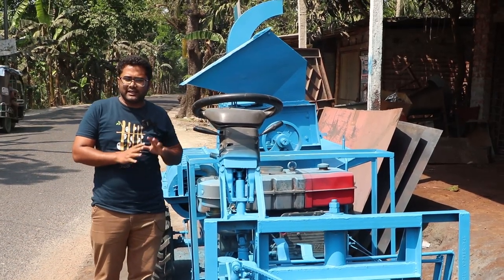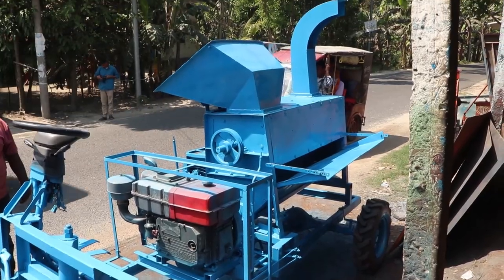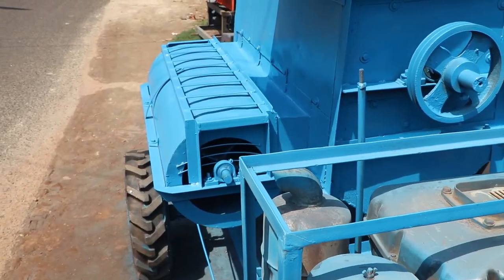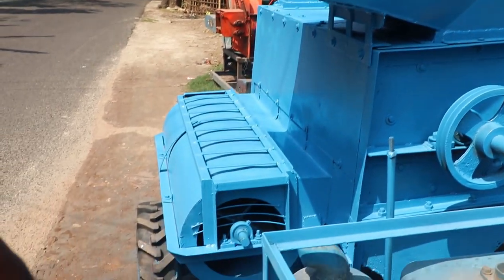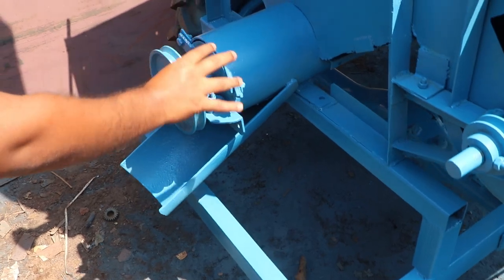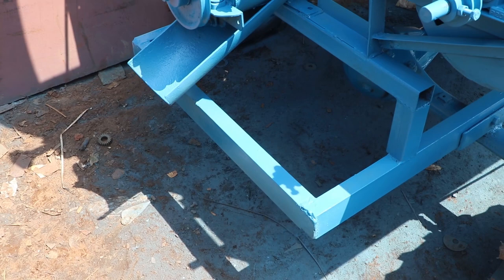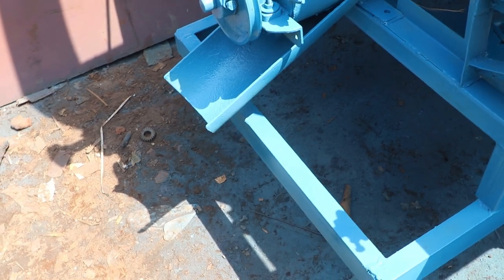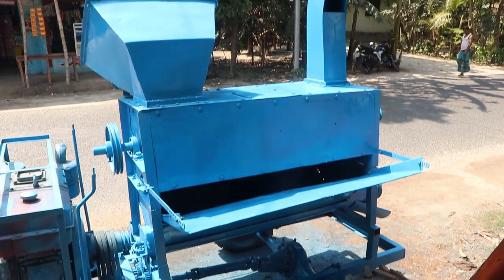বাণিজ্যিক ভূট্টা মাড়াই মেশিন